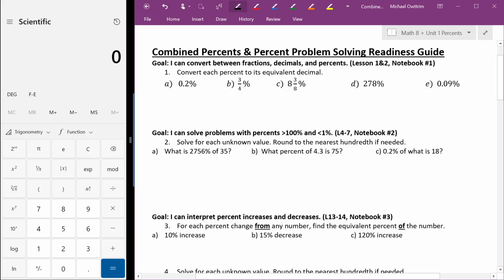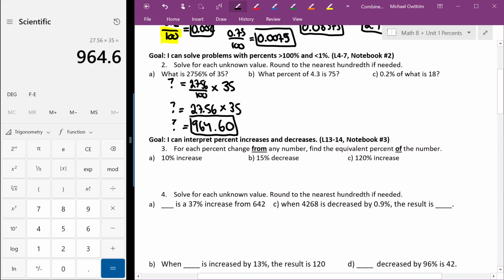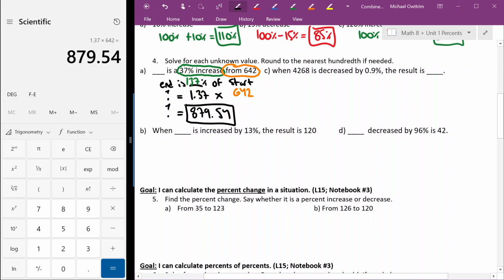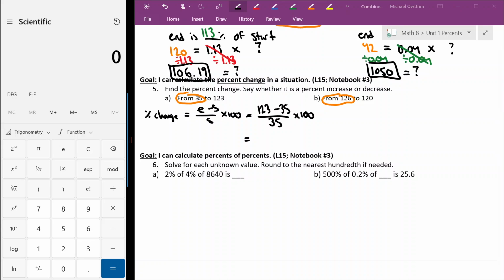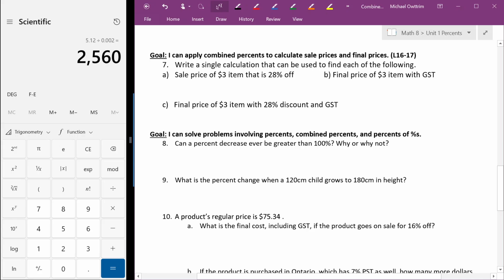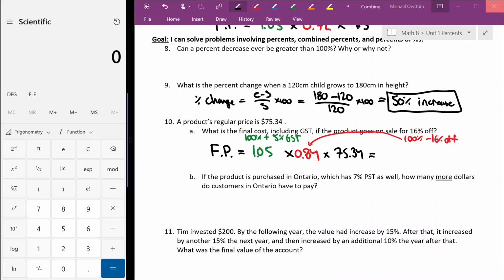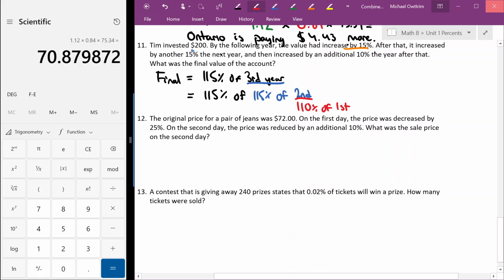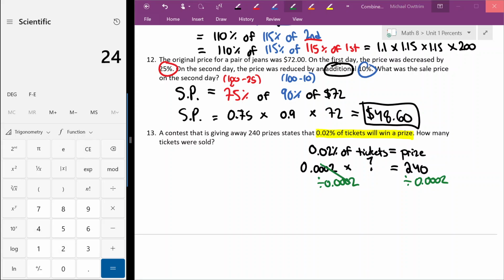Math 8 Combined Percents & Percents Problem Solving KEY